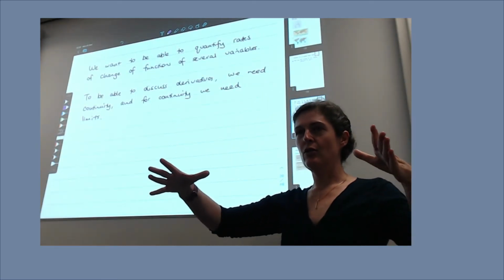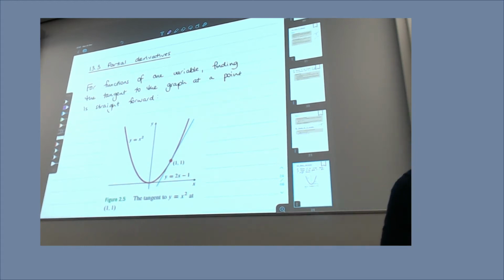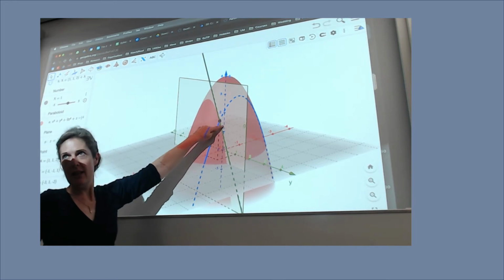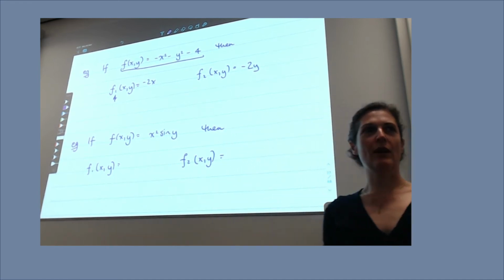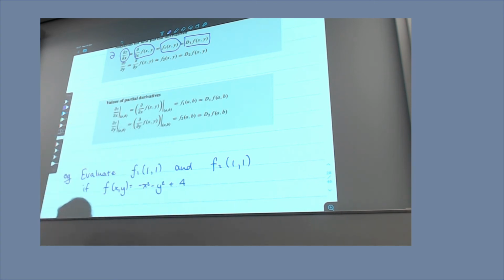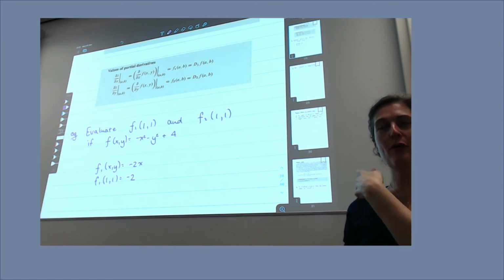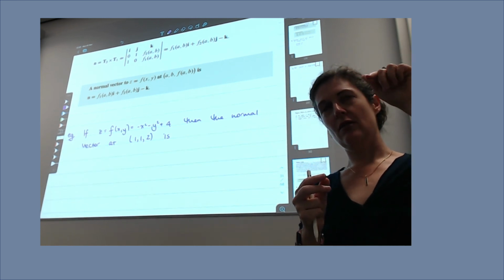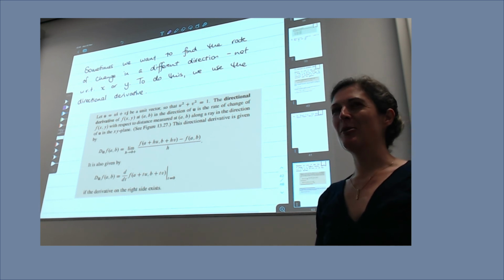MAT2009 Lecture 2 Part 2